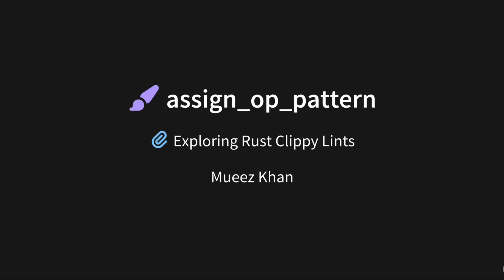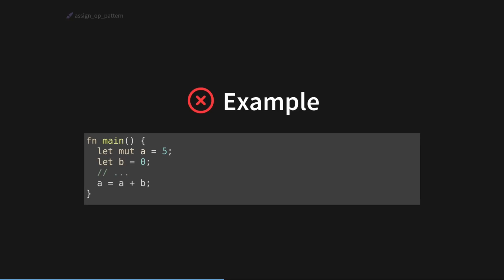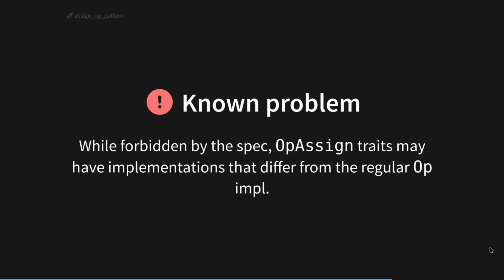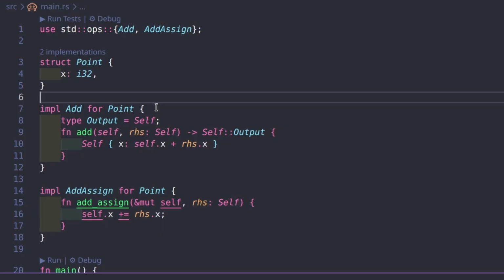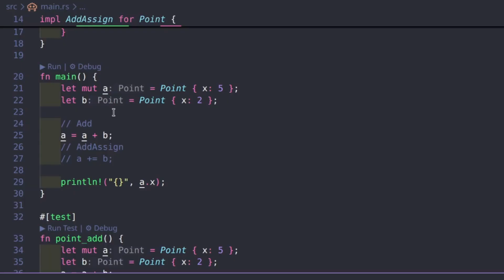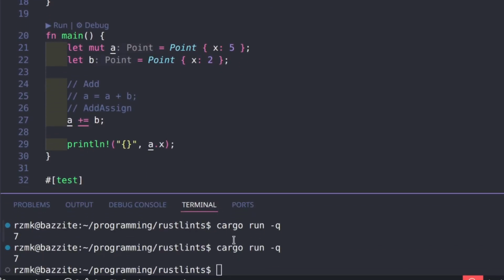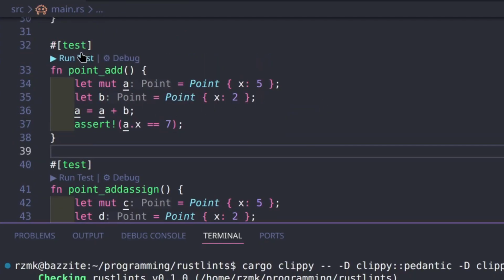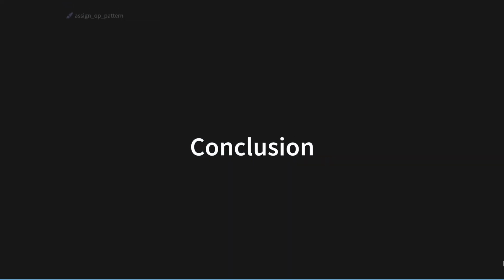assign_op_pattern - Exploring Rust Clippy Lints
In this video we explore the assign_op_pattern clippy lint in the Rust programming language.

Timestamps:
0:00 Introduction
0:03 Quick example
0:14 Lint category
0:24 Lint level
0:29 Example
0:52 Example warning
0:59 Example solution
1:04 Known problem
1:17 Known problem example
3:58 Conclusion